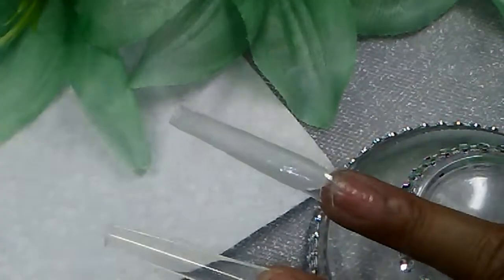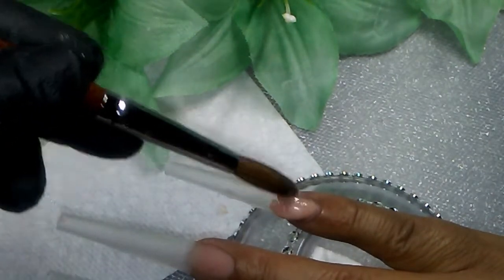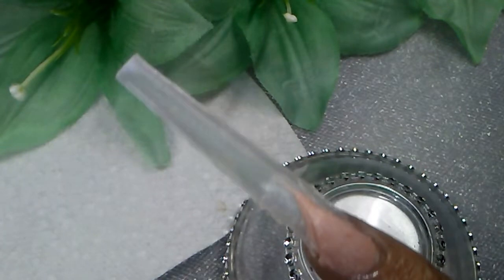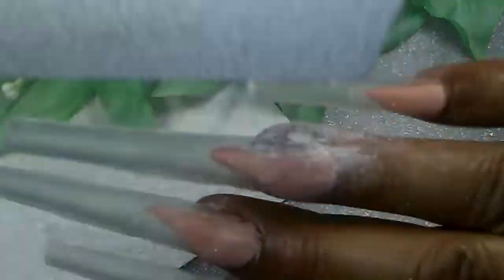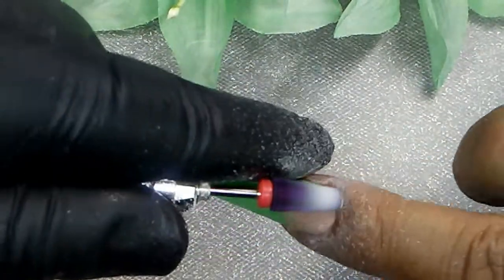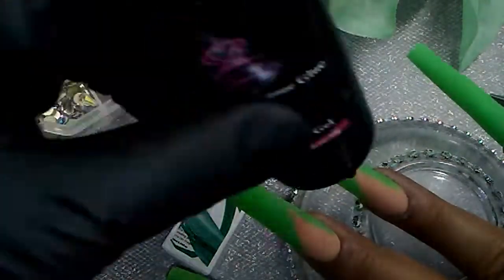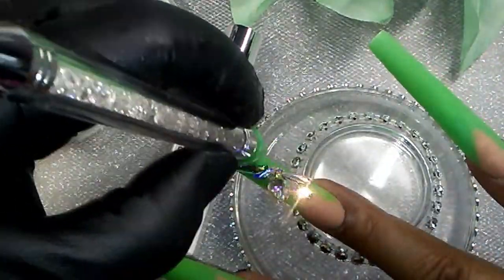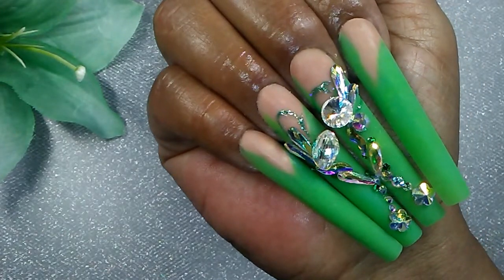Acrylic Nails Tutorial | XXXL Acrylic Nails with Non Dominant Hand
NailTubers, Nailification Squad!  This acrylic nails tutorial I’m doing another XXXL acrylic nails with my non dominant hand.  I’m obsessed with them!

What I used:
Clear acrylic powder by @Vanessa Nailz
Nude acrylic powder “Mauve About You” by @NOTPOLISH
Green acrylic powder “My Commint-Mint” by @NOTPOLISH
Nail crystals Amazon

THIS IS A POSTIVE CHANNEL.  ALL COMMENTS MUST FOLLOW YOUTUBE GUIDELINES